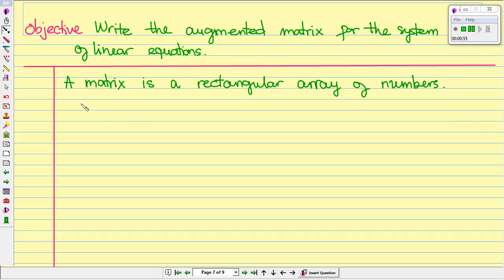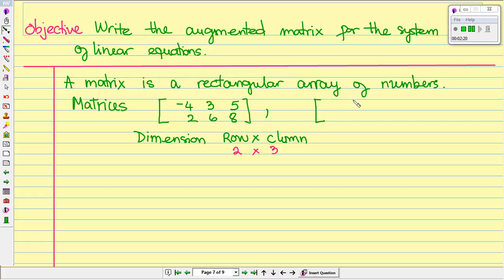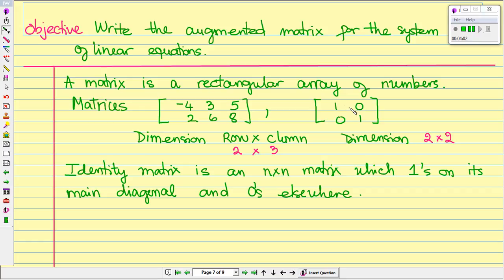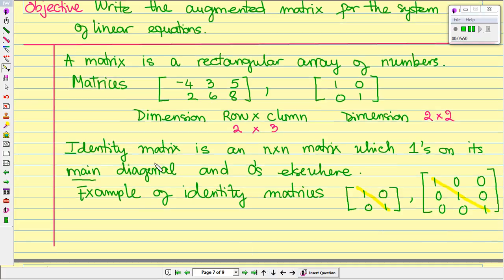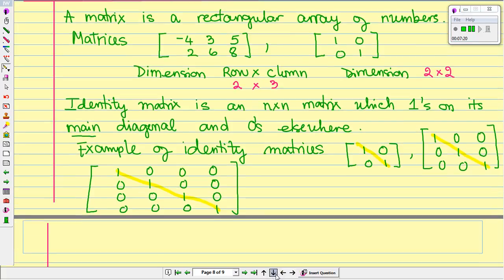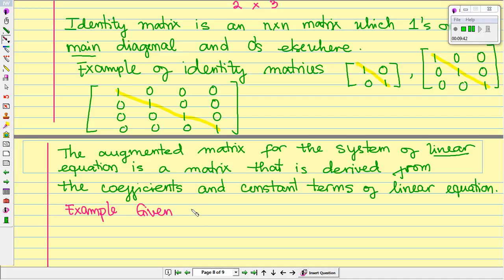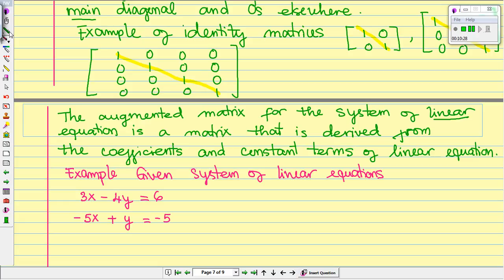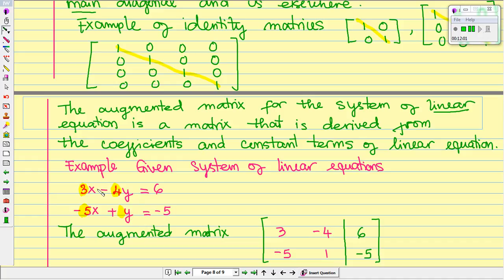Write an augmented matrix for a given system of linear equations.